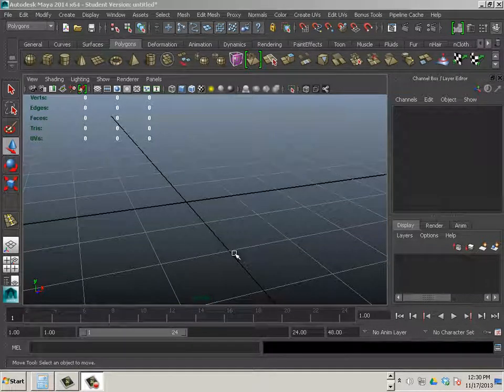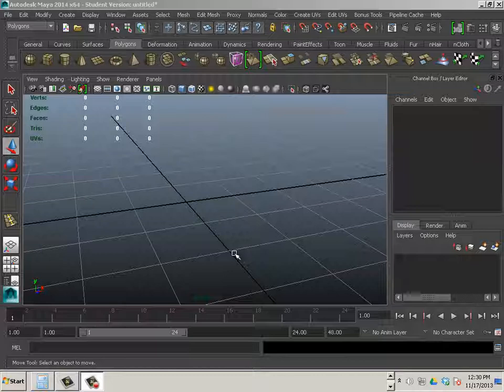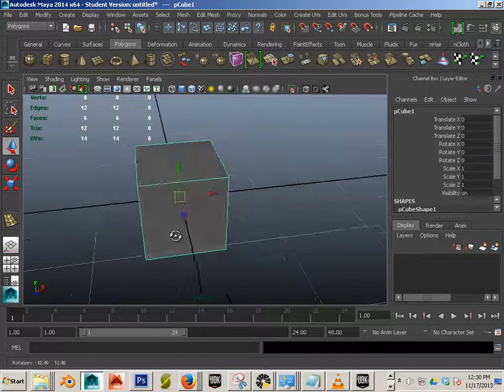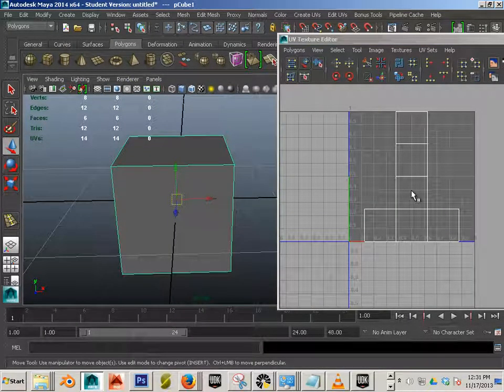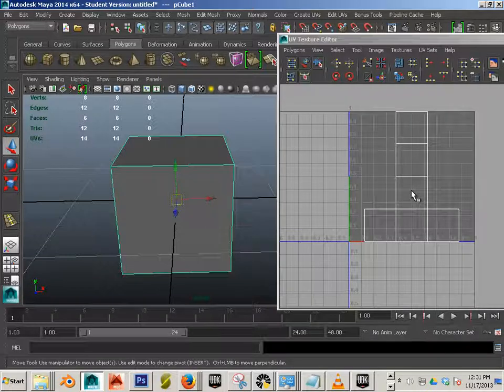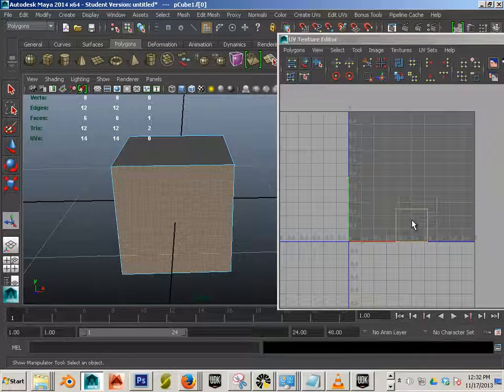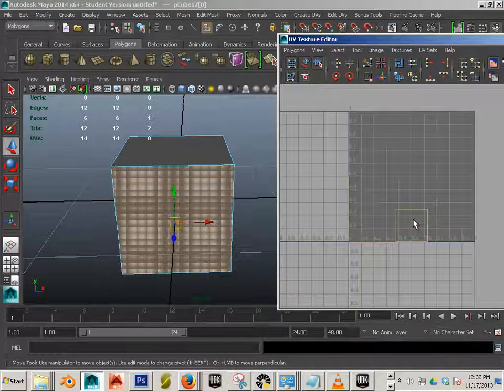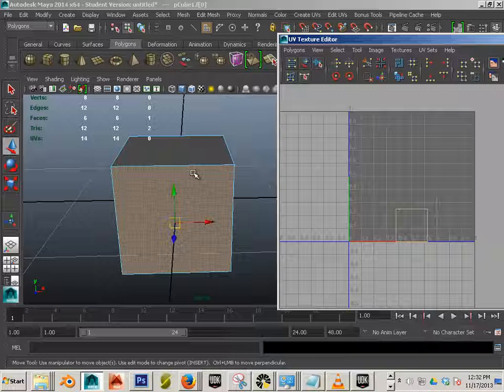0101 (Maya Texture basics) 2D space on a 3d object